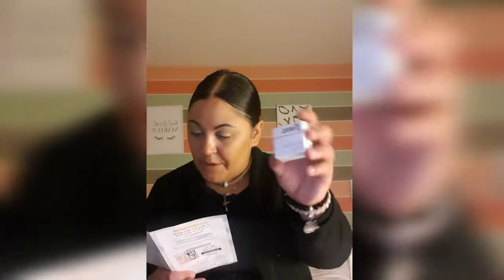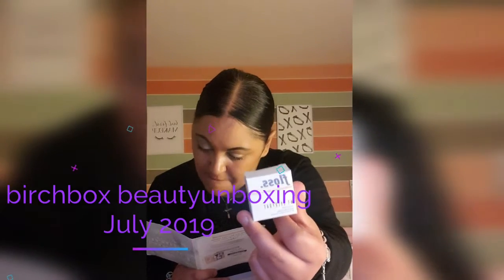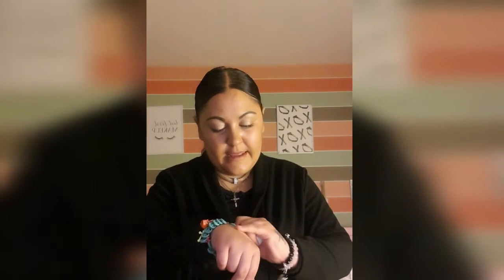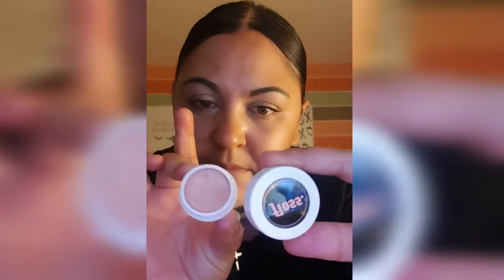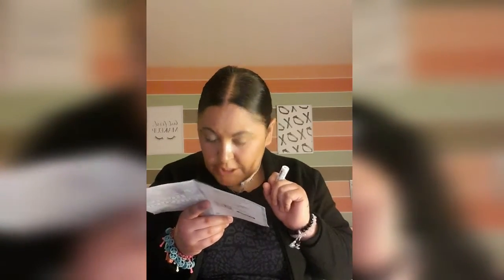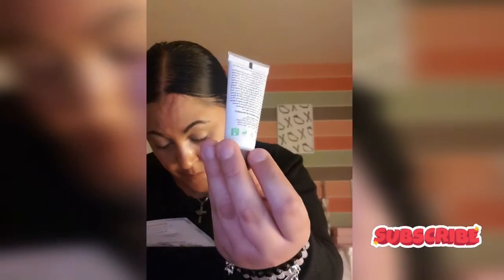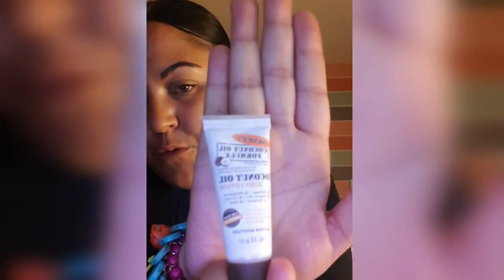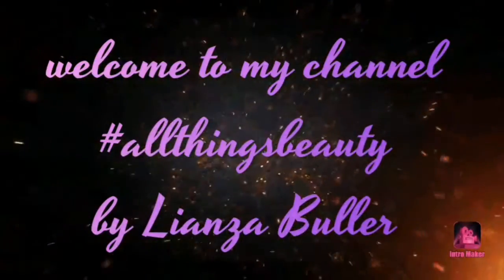Birchbox beautyunboxing July 2019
The world of beauty is exciting.
We're here to give you exclusive access to the world of beauty, in the easiest and most purse-friendly way possible!

Sign up to get a beauty box full of goodies, delivered to your door every month.

Learn more about

You can cancel anytime by logging in to your account, or choose a pre-paid option to spoil yourself or a friend.

*** Please subscrbe to my channel and take a look at my other video's for more information on other subscription services and allthingsbeauty YouTube reviews + tutorials ***

My name is lianza buller and this is my YouTube channel allthingsbeauty I am building my own blog based on all things beauty. not just The amazing beauty skin care, hair care, and beauty cosmetics us girlie girls all seem to love, weather it be a cosy night in or a girlie sleepover with our friends. pampering beautycare. Yet most of all allthingsbeauty in life itself. Join me on this new chapter of my life where i am rediscovering all the beautiful things life as to offer. 💋

We all go through challenges in life where some of us may even loose ourselves, forget who we are and begin to loose hope, with that we seem to forget about all the beauty life as to offer. allthingsbeauty beautyblog is about reconnecting and rediscovering myself again but openly sharing this new beginning with each + everyone of you?? 💗

So please join me as i begin this new beautiful chapter of my life. and as my journey unfolds im sure you will begin to learn more about me and my story... + to why i decided to share my beautyblog + the reason behind why i have created allthingsbeauty 🌷

INSTA- @lianzabeautyli Facebook Lianza Buller 🙋‍♀️

♡ I love meeting new people + together i truly believe we can build each other up + build a happier healthier future. ♡

Feel unique

COHOGIFTME

Glossybox-

Lookfantastic-

Birchbox-

Roccabox-